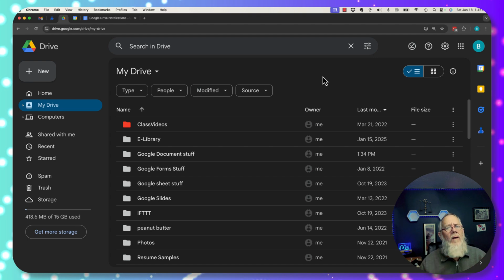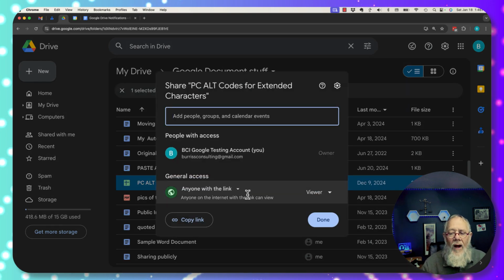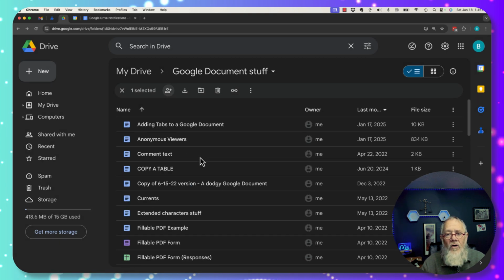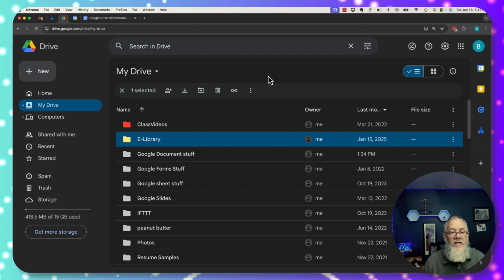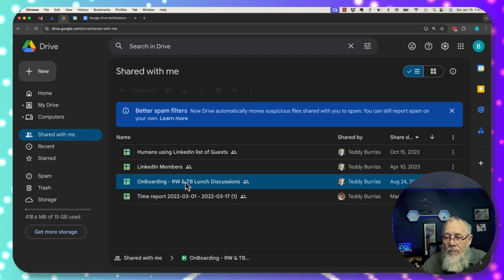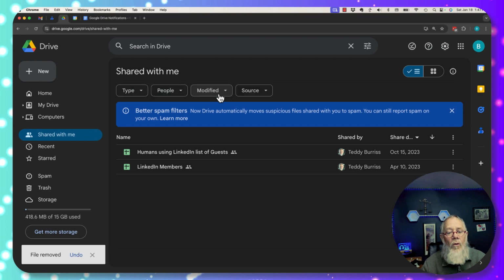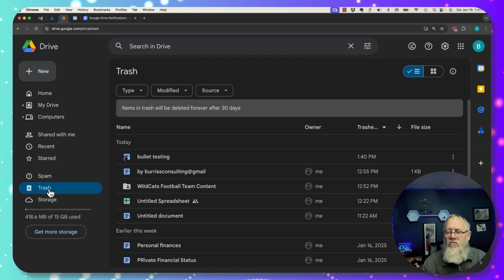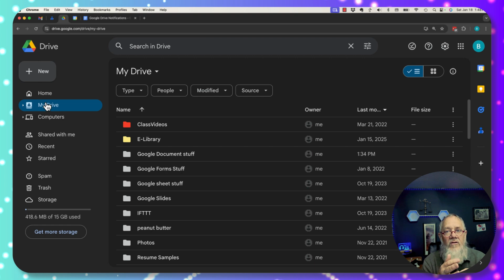Managing Your Google Drive Content & Sharing – Best Practices & Tips - 2025 Update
This is my final PSA for the Ultimate Guide to Google Drive Sharing.

Want to organize your Google Drive more efficiently and share files securely? In this tutorial, I’ll walk you through the best practices for managing your Google Drive content, adjusting sharing permissions, and keeping your files safe. Whether you’re using Google Drive for work, school, or personal use, these tips will help you stay organized and in control.

🚀 What You’ll Learn in This Video series:
✅ How to organize files & folders in Google Drive 📂
✅ Google Drive sharing settings explained 🔒
✅ How to share files & folders securely with others
✅ Best practices for Google Drive collaboration
✅ How to set file permissions & access control
✅ How to stop sharing Google Drive links to protect privacy

💬 Have Questions?

- **How to manage Google Drive files**
- **Organizing Google Drive content**
- **How to share files on Google Drive**
- **Google Drive permissions and access control**

- **How to organize Google Drive efficiently**
- **Google Drive storage management tips**
- **How to share Google Drive folders securely**
- **Best practices for managing Google Drive files**
- **Google Drive file sharing tutorial**
- **How to set Google Drive file permissions**
- **Google Drive collaboration tips**
- **How to stop Google Drive link sharing**
- **Google Drive privacy and security settings**